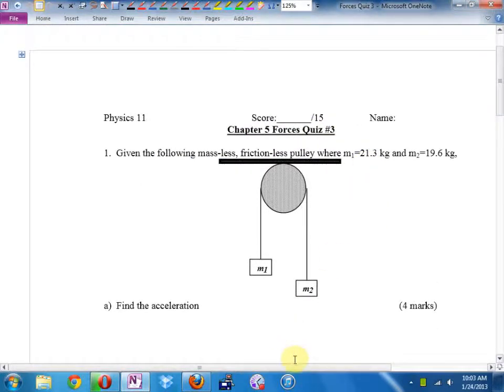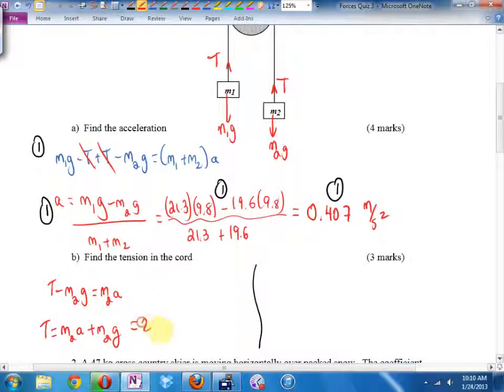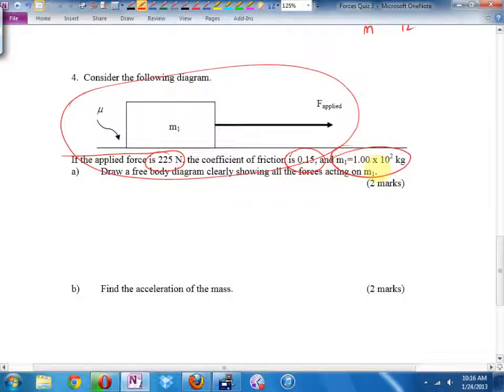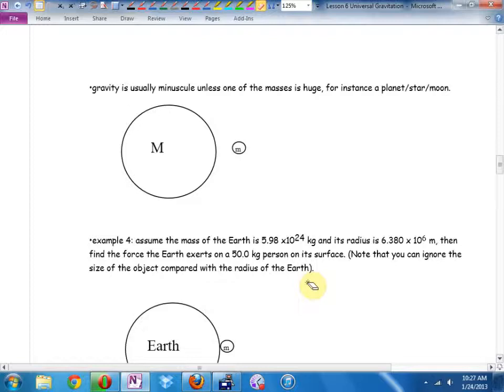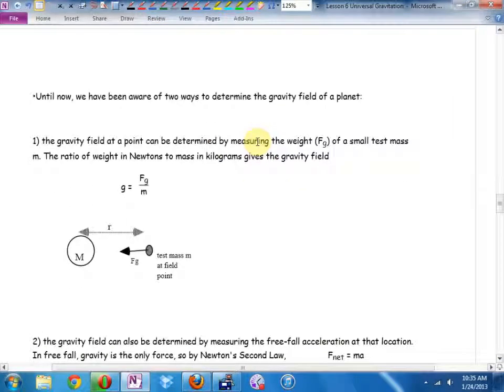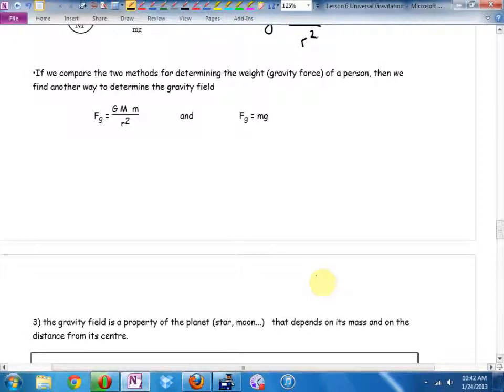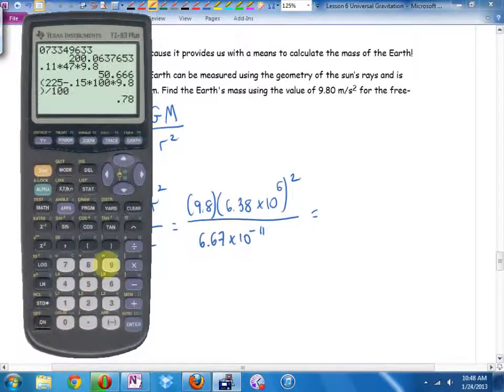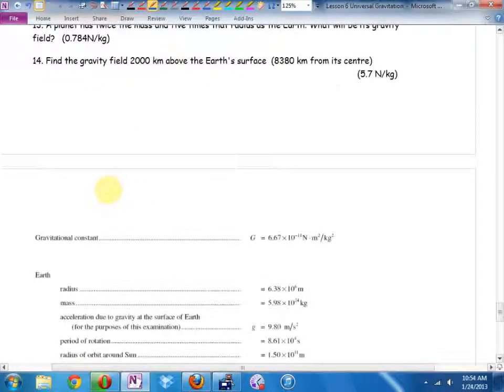Physics 11 U3L6 Universal Gravitation Part 2